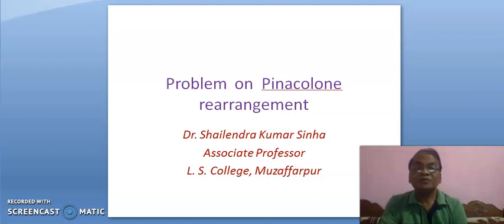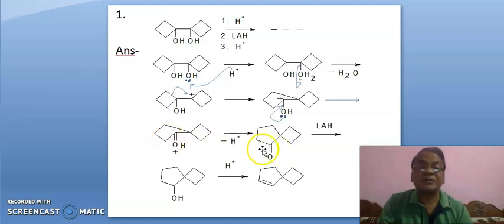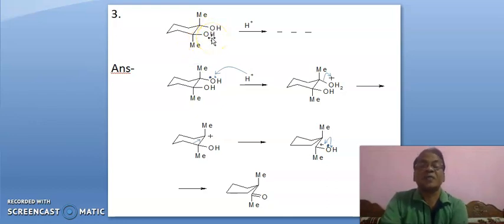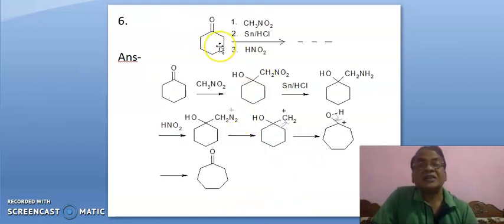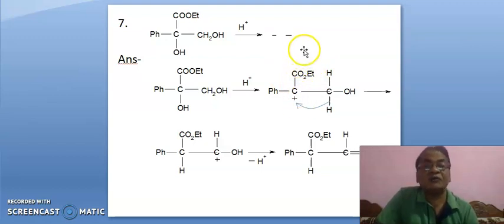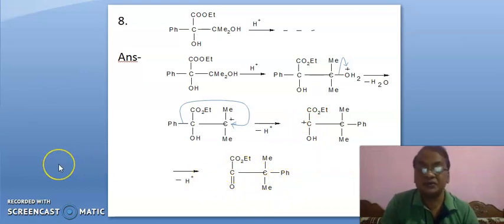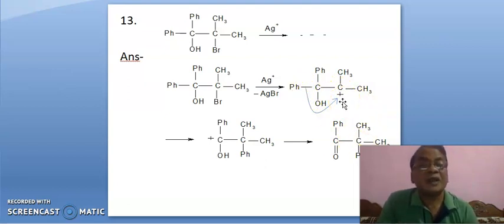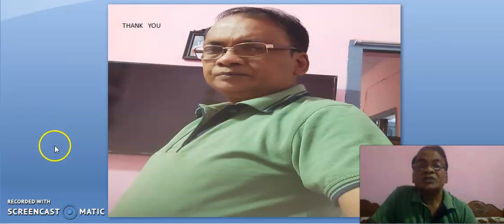Problem on Pinacolone Rearrangement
motivational speaker, Khan Sir, Khan Sir Patna, reels